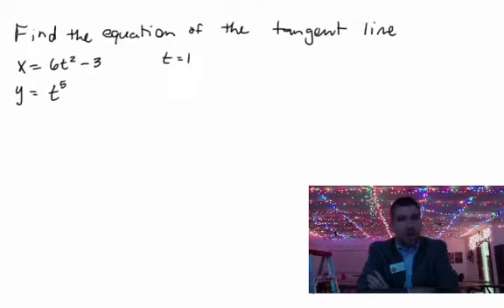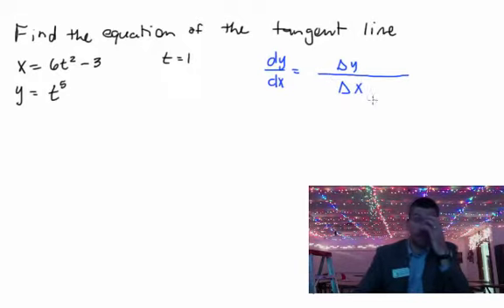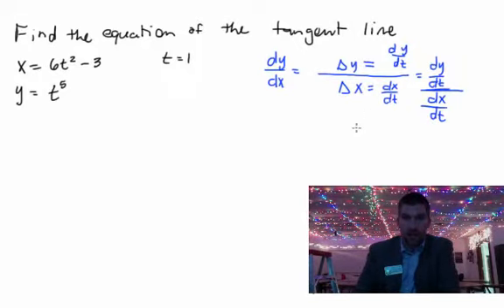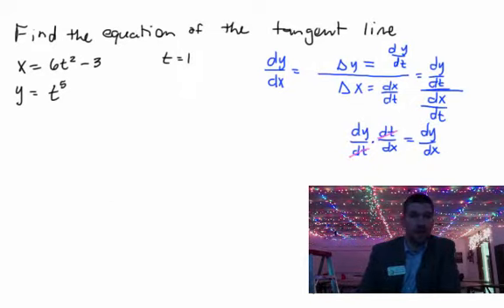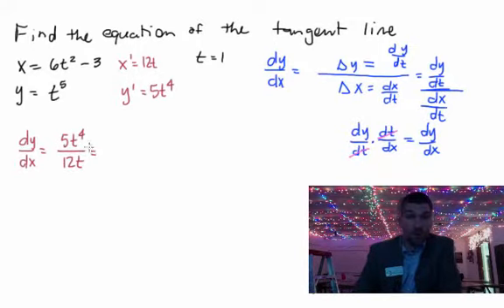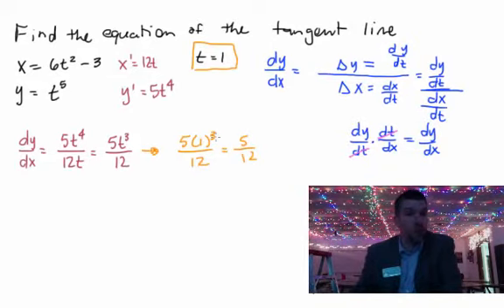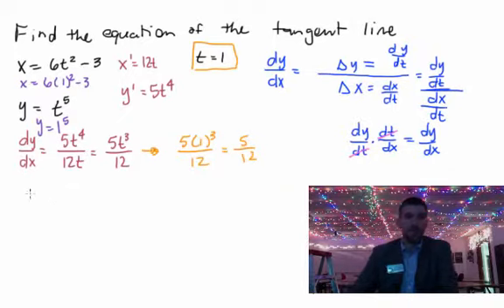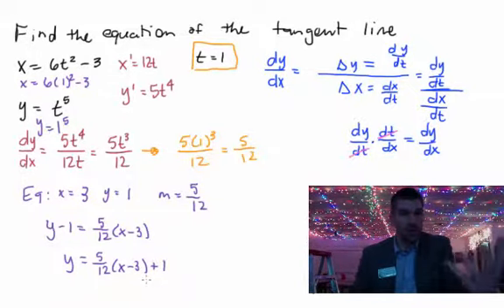Calculus - 3.5-3.9 Problem 4: Finding the Derivative of Parametric Equations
This problem shows how to find the derivative of a parametric equation.